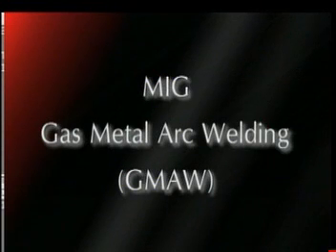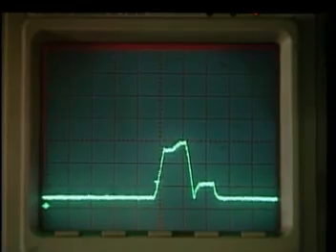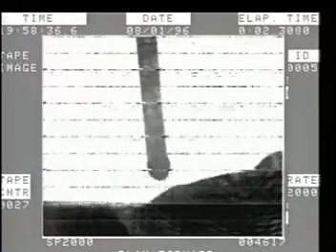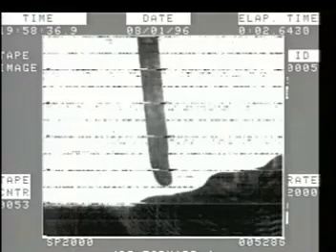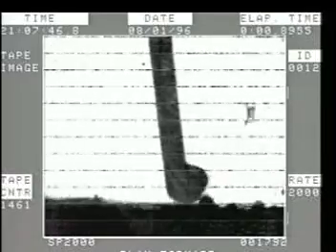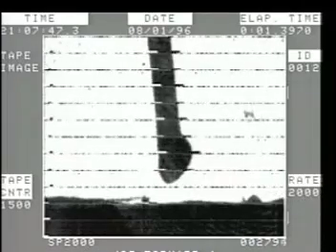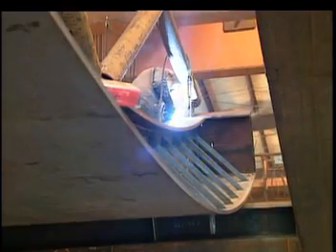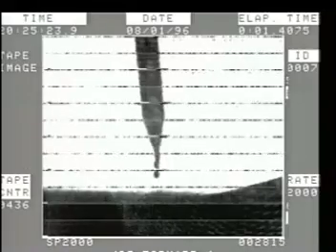Modes of metal transfer Part 1 conventional modes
Welding - describes conventional modes of metal transfer and uses high speed photography to show the limitations of these modes